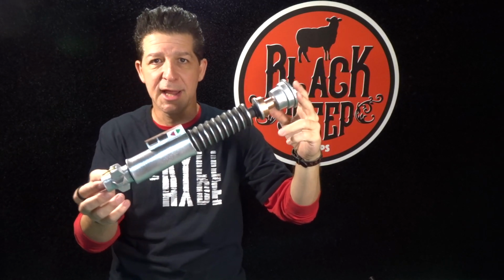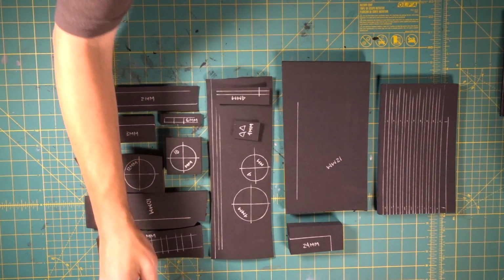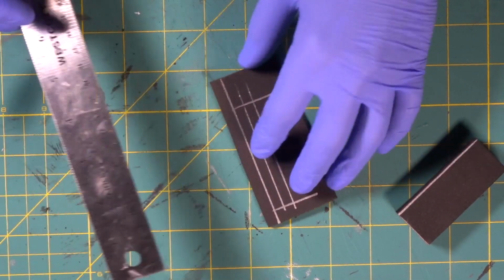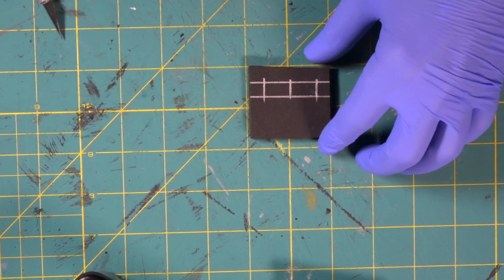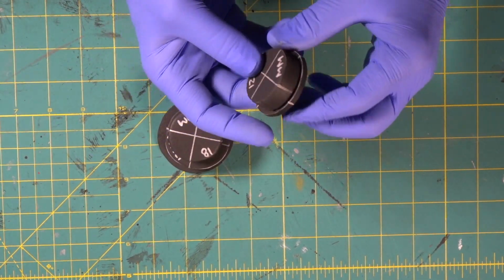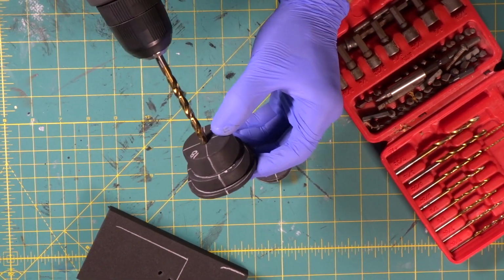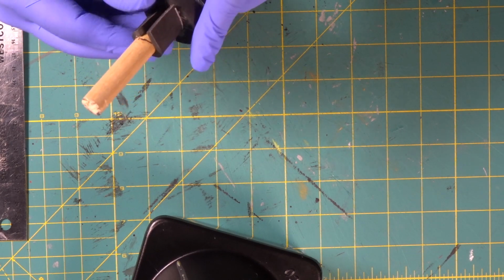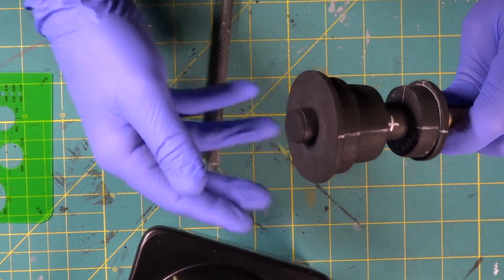Making An EVA Foam Lightsaber Part 1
We will go step by step through how to make an eva foam prop - Luke Skywalker’s Lightsaber! Making an eva foam cosplay prop is easy and we’ll show you how to do it. You can make your very own cosplay prop by watching this video! Making foam props is easy to learn and we’ll help you do it. Making an eva foam Lightsaber will be covered in very simple step by step instructions. So come hang out with us and learn how to make your very own Luke Skywalker Lightsaber foam prop!

And if you want to try it with us we have a template in our store. Here’s the link in case you wanna pick one up and get down with us

And in case you’ve missed any of our other super cool builds here’s the link to our channel’s home page so you can go catch up on the awesomeness :

Just look under the VIDEOS tab near the upper left for a complete list of builds and tips videos.

Let’s rock!